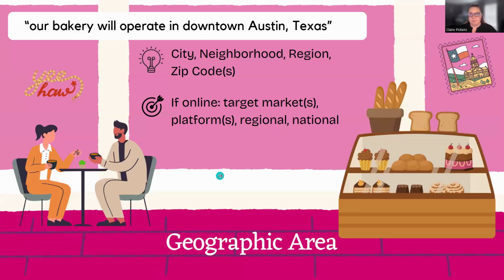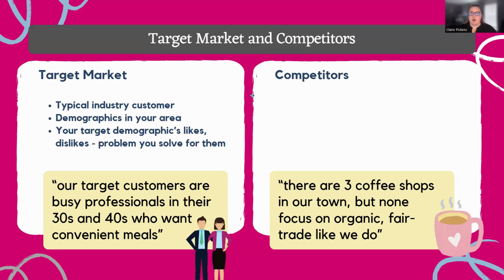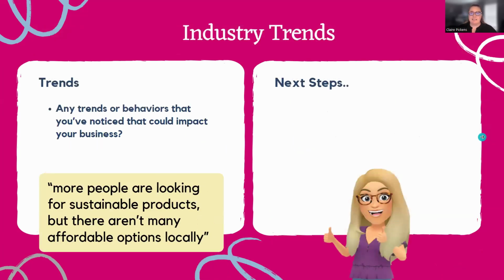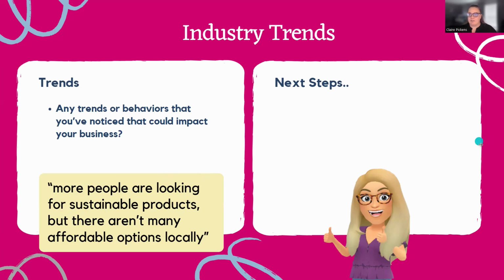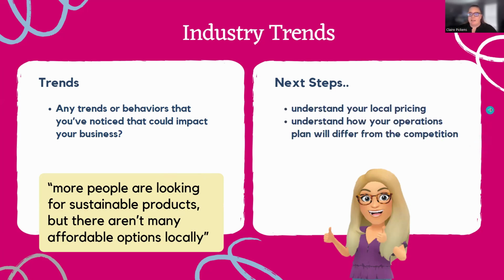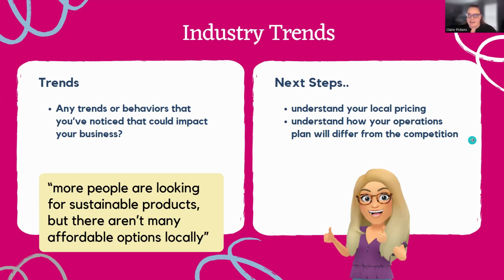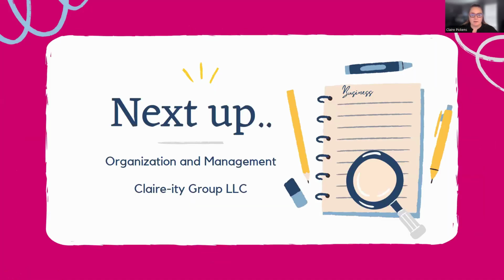Small Business Dreams Section 3 Market Analysis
Welcome to the next episode in the Business Planning with Claire series! In this video, we dive into the Market Analysis section of your business plan, where we explore the vital insights about your industry, target market, and competition. You'll learn how to identify your geographic area, understand your ideal customers, and pinpoint key trends that can impact your business's success.